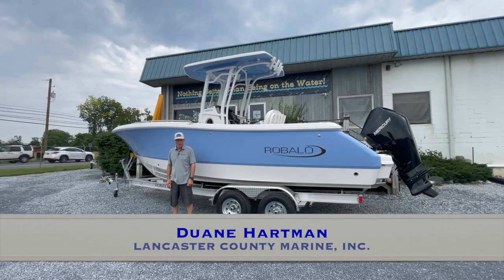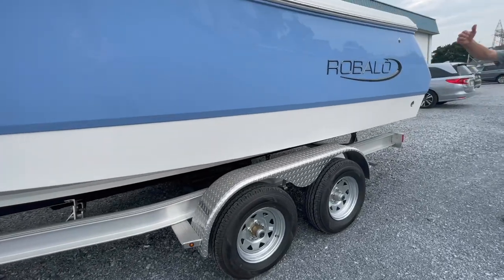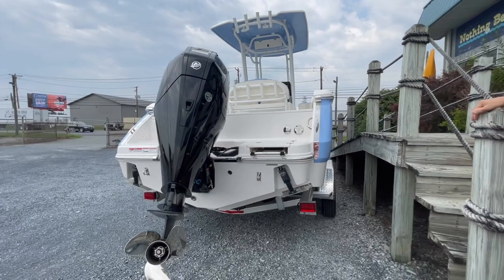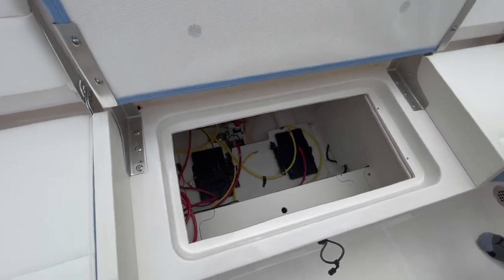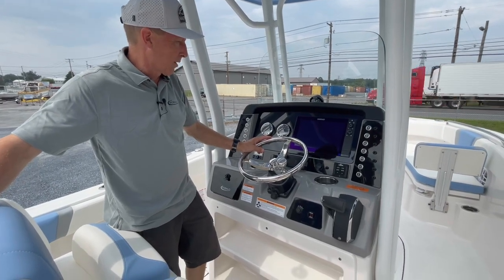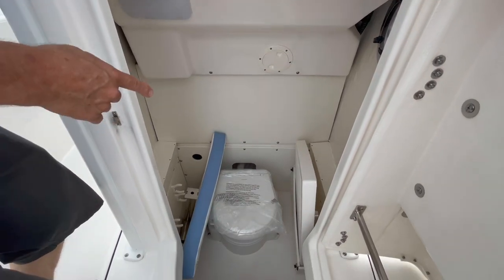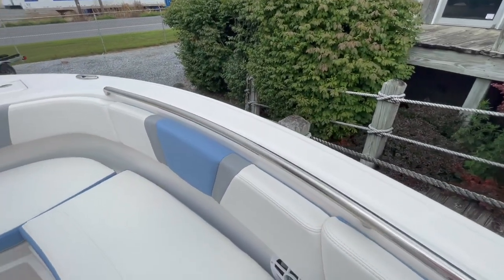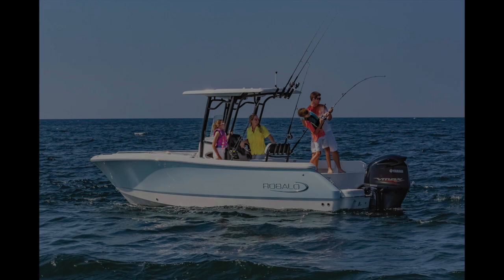Robalo R230 - 2023 Walk Through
The Robalo R230 is designed to satisfy all of your fishing and performance needs. Outfitted with our Hydro Lift™ multi-angle hull design, horizontal tubed rod storage, SeaStar tilt hydraulic steering, and a 25-gallon live well. The R230 is perfect for those with the desire for endless possibilities. Enjoy easy access to the batteries and all onboard electrical systems. The starboard swim platform features a telescopic ladder with a top-rung grab handle that stows out of the way in its own compartment. Non-skid surfaces and a stainless steel grab handle are safety extras you'll appreciate. All of our models feature state-of-the-art circuit breakers designed with you in mind. These water-resistant breakers are located in order to be easily reached while on the water. No more fumbling with fuses while fishing, simply reset the breaker and you are back in business!

SPECIFICATIONS & CAPACITIES:
LOA: 23'
Beam: 8' 6"
Bridge Clearance with Hardtop: 8' 7"
Deadrise: 20 degrees
Fuel Capacity: 90 gal
Optional Water Capacity: 9.00 gal
Draft Up: 19.00"
Max HP: 250 HP
Console Headroom: 5' 4"
Dry Weight w/Engines: 4400 lbs
Passenger Capacity (NMMA): 12 / 1725 lbs
250XL Mercury 4-Stroke DTS 25" 250hp

OPTIONS INCLUDED:
Wide Band Steel Blue Hull, Cockpit Interior - Harbor Steel Blue, Canvas Color - Black, Canvas Accessories Color - Black, Standard Hard Top Complete Powder Coated White, Hardtop Underside Gel Color - Steel Blue, Simrad NSS12 EVO3S, Trim Tabs with Indicators, Seadek Helm Mat, Gravity Discharge Toilet with 9 Gallon Holding Tank, Bow Filler Cushion, Bow Table with Dedicated Storage, Removable Bow Seating Backrest, 2 Stainless Steel Drink/Rod Holders, Custom Anchor, Fresh Water Shower, Standard Aluminum Trailer, Spare Tire Kit - Galvanized Wheel, Prep Fee, Freight, 5 Year Premier Level Limited Component Warranty

This boat is currently available and in our showroom.
Boat: 2023 Robalo R230
Motor: 250XL Mercury 4-Stroke DTS 25" 250hp

Filmed on location at Lancaster County Marine.
Video Presenter: Duane Hartman